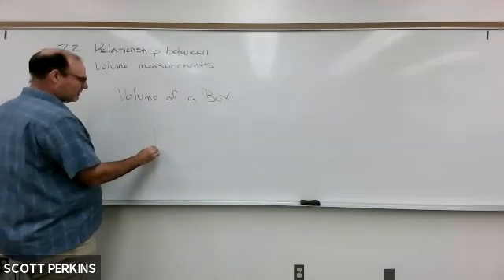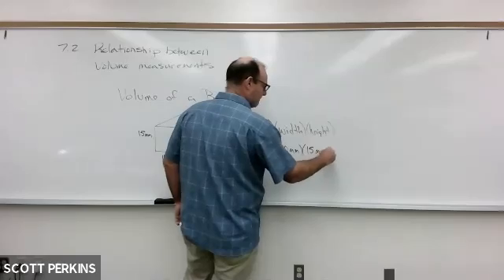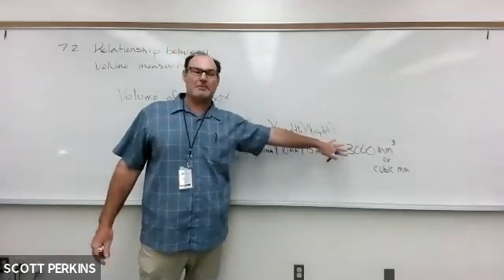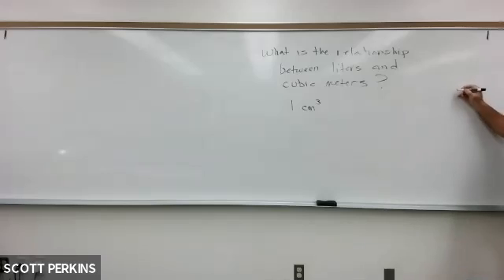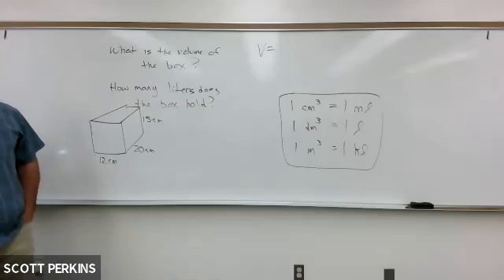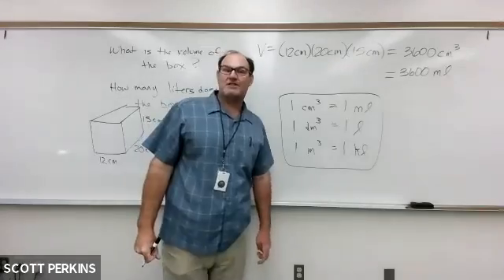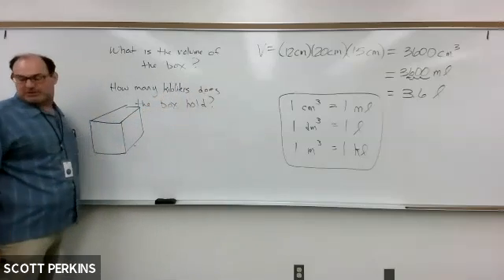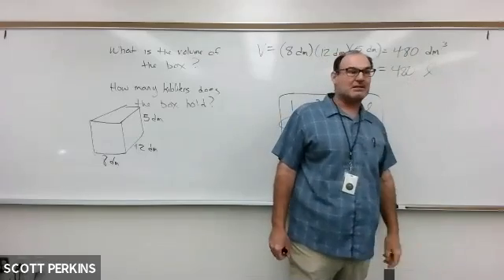MGF 1106 section 7.2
This video is a short lesson detailing the conversion between liters and cubic units in the metric system.